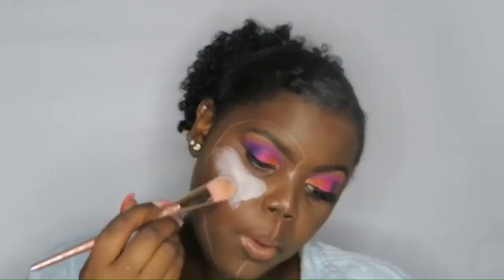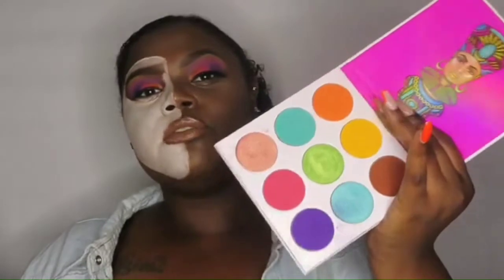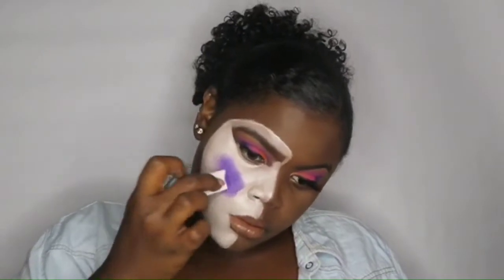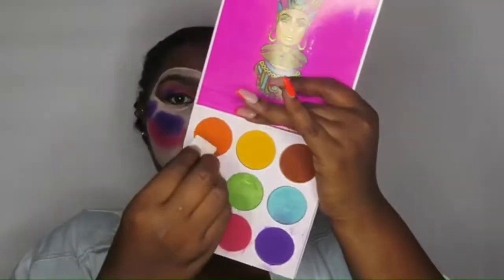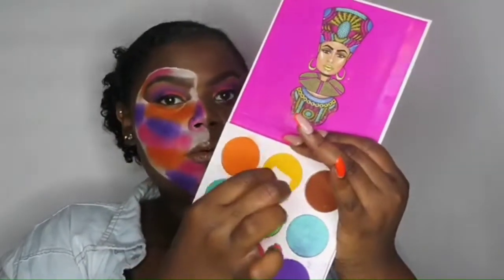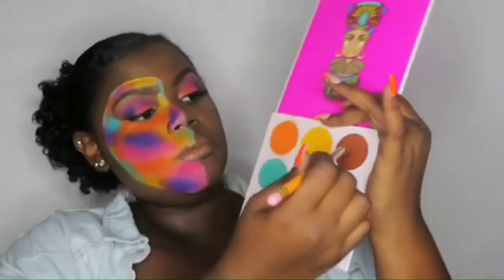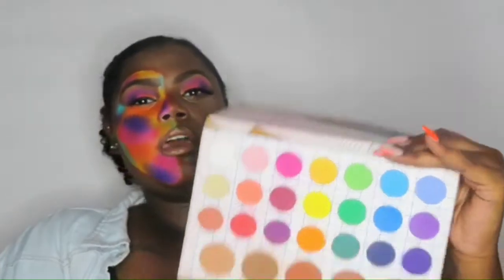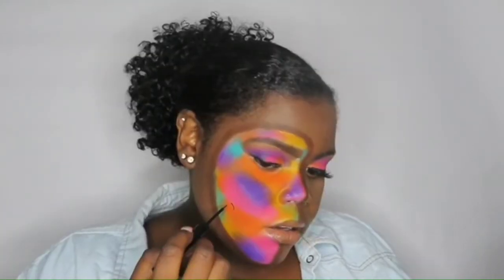Halloween look #1|lisa frank inspired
Crayoncase matte book
Juvia's Place Zulu palette
Mac Foundation-nw50
ulta Contour palette
Maybelline better skin-95
all nighter setting spray
nicknack blush duo
Brown lip liner
NYX strictly version-sugar mama
White liner
Wet&wild paint pot